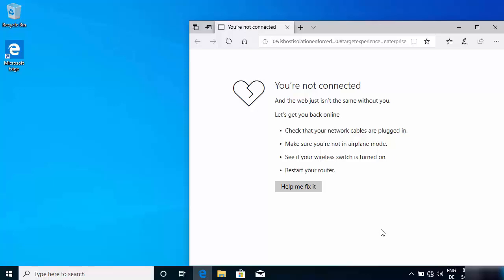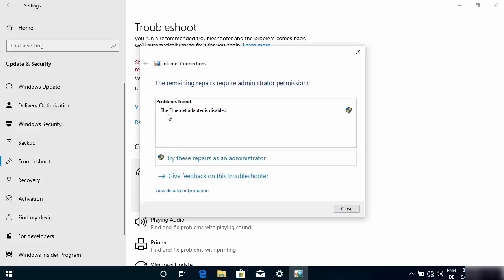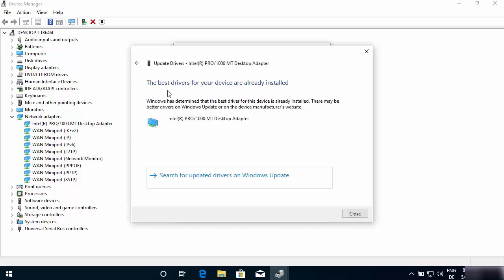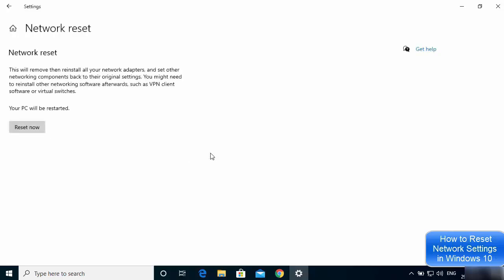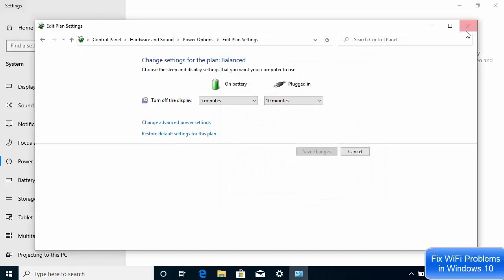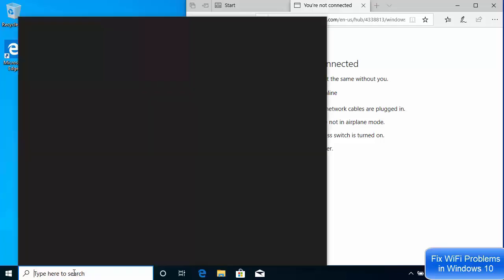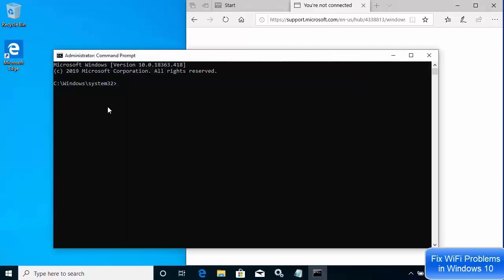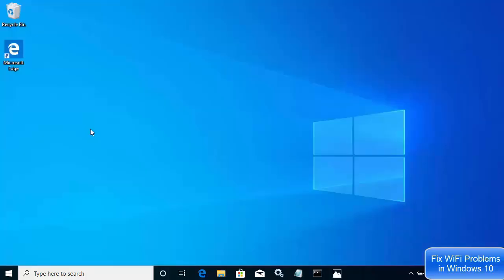How to Fix WiFi Keeps Disconnecting On Windows 10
In this video we will see How to WiFi Keeps Disconnecting on Windows 10. So let us see How to Solve the Windows 10 WiFi not working problem
Flush DNS and Reset TCP/IP

ipconfig /release
ipconfig /renew
ipconfig /flushdns

topics addressed in this tutorial:
Fix Windows 10 WiFi Problems
WiFi Option Not Showing on Windows 10
How to solve wifi problem in windows 10 (wifi not turning on)
How To Fix wifi is not Connecting and Not Working on my laptop windows 10
WiFi keeps disconnecting on windows 10
Windows 10: Iinternet keeps disconnecting! - Microsoft
Wifi disconnects frequently Windows 10
WiFi disconnect randomly